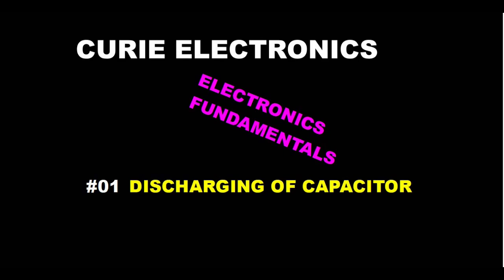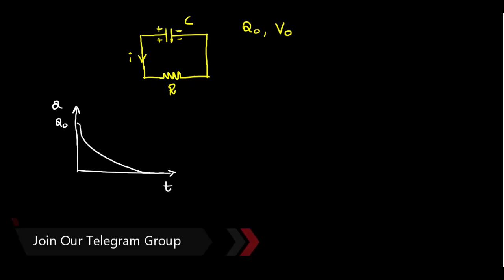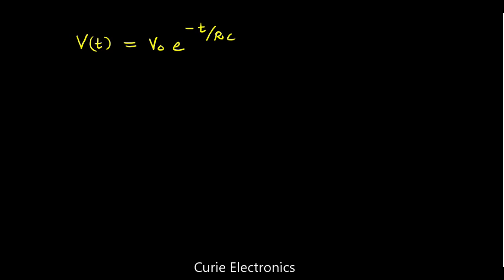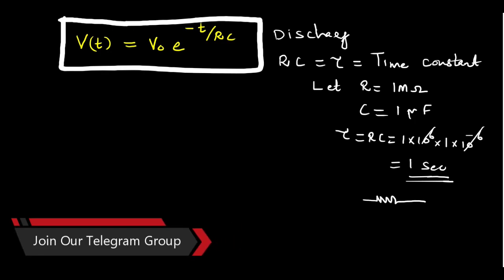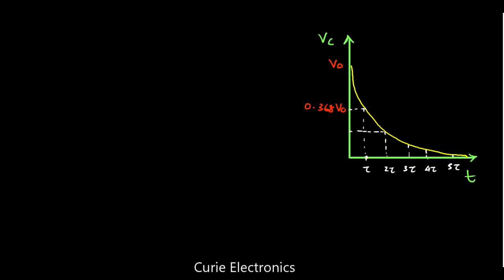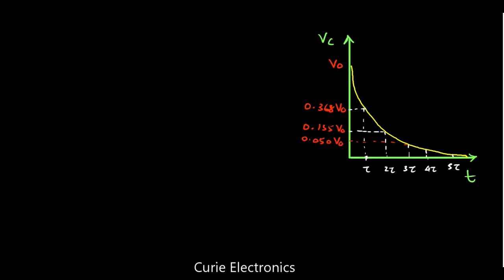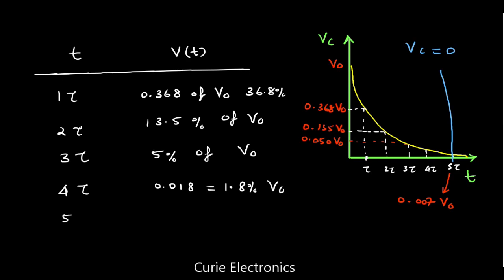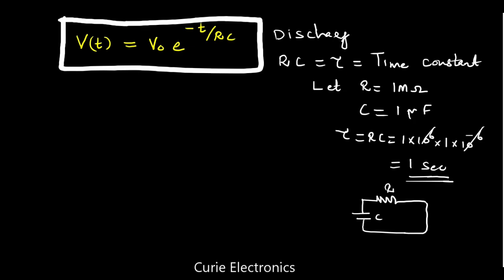DISCHARGING OF CAPACITOR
Decay of voltage and Charge. Time constant of RC circuit